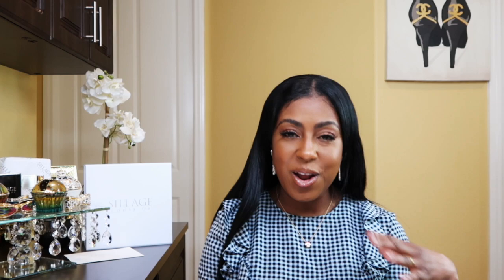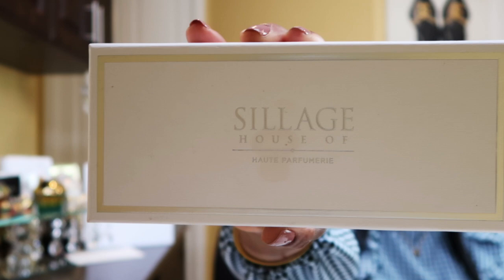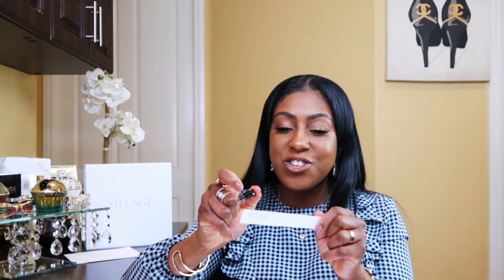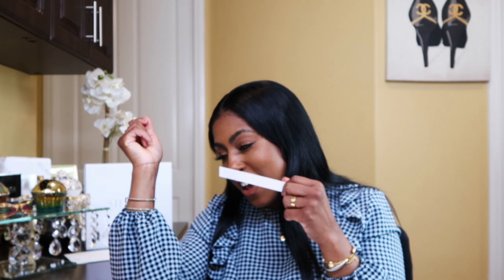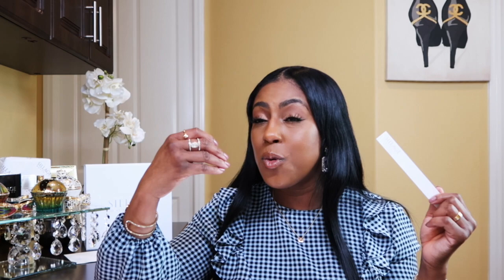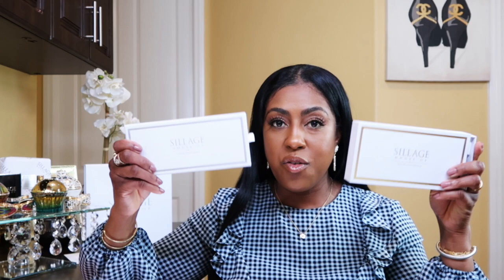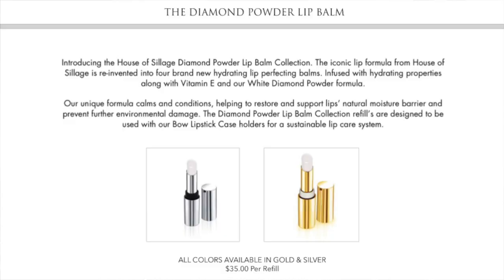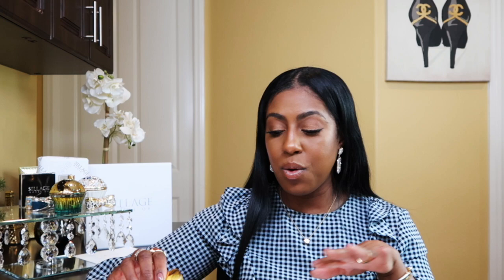TOP 5 FRAGRANCES | HOUSE OF SILLAGE | PERFUME FOR WOMEN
🎉Congrats to the four winners 🎊

I partnered up with The House Of Sillage for a very special Giveaway!

Diamond Powder Lip Balm

4 Lucky Winners Will Receive

(1) Arabesque Travel Spray Set (Case & 4 Refills) of Passion De L’Amour ($370.00 Value)

Want to write me or send me something:
23890 Copper Hill Drive Suite#762

All advice, tips, and recommendations discussed on this channel are all my own personal opinions.
I am simply sharing my personal experiences so feel free to try at your own discretion.